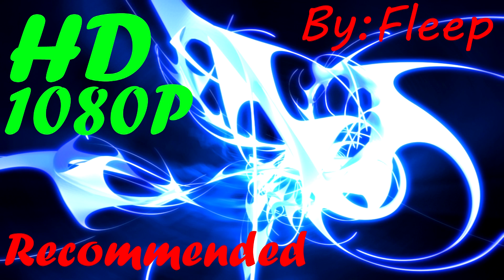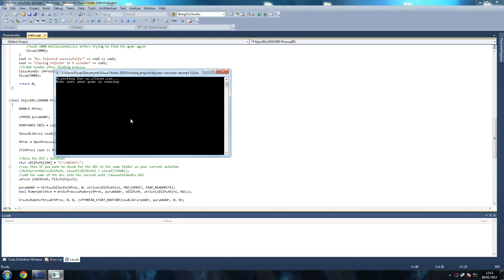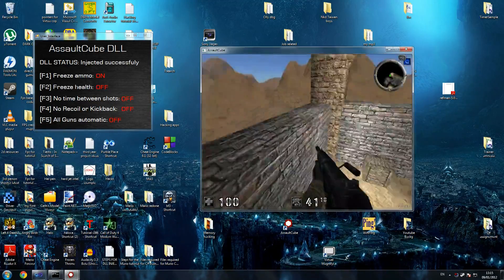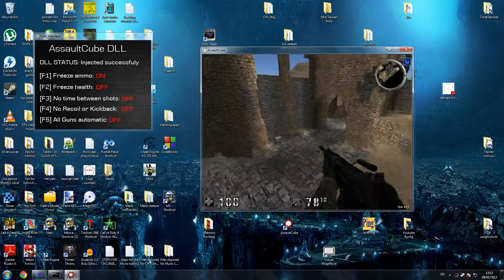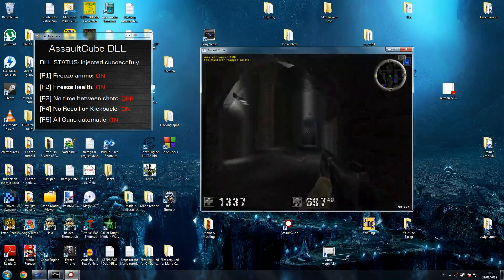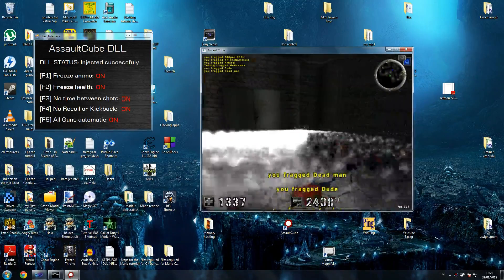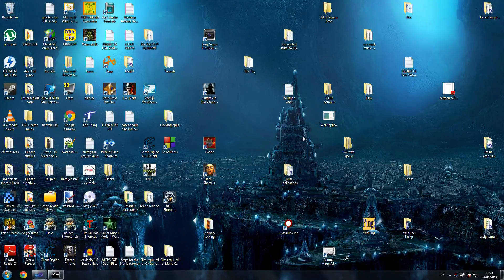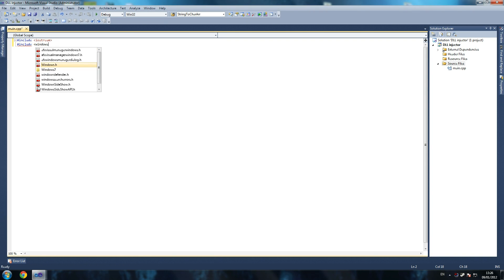C++ How to Hack ANY GAME Tutorial 8 - DLL Injection 1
UPDATED SOURCE CODE 05/11/2018
Addresses and offsets updated!
Tested working on Windows 10, Visual Studio 2017